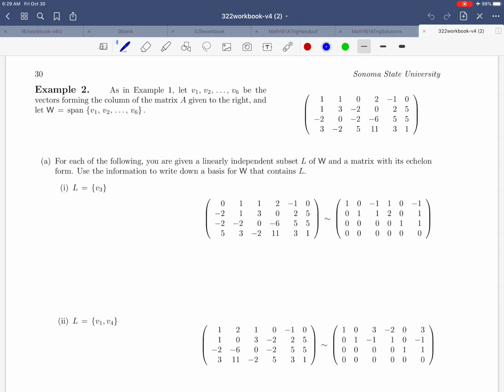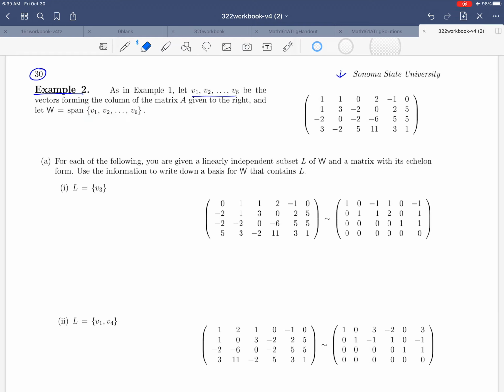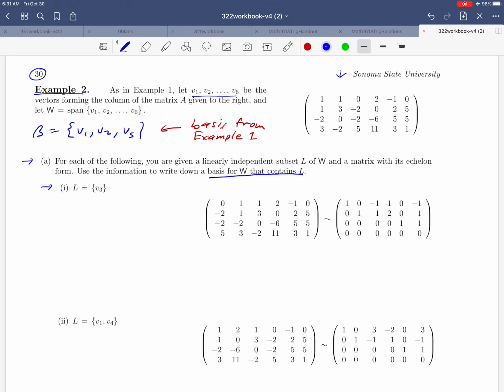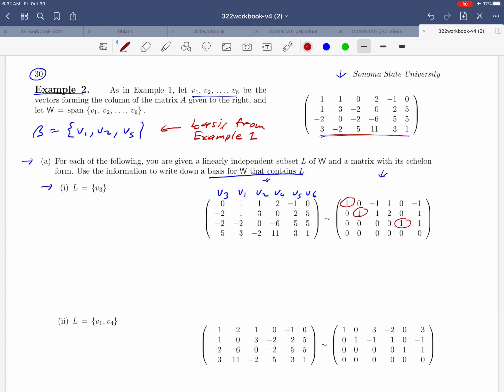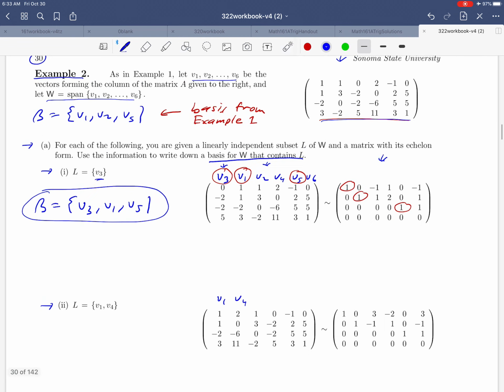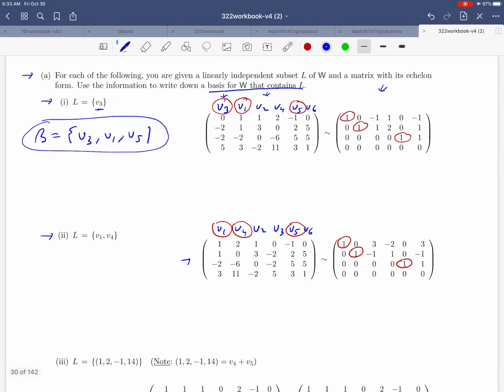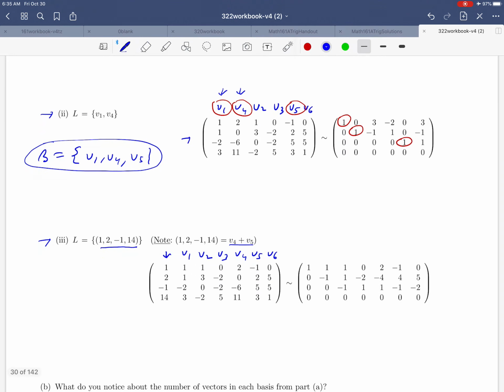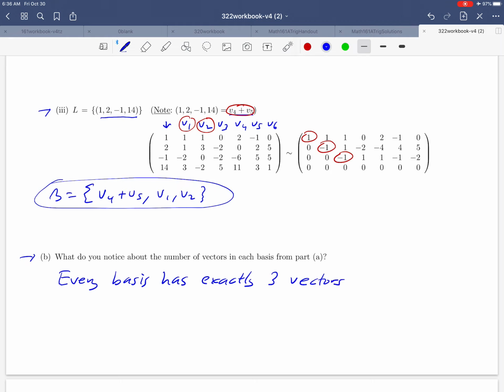Math 322 Section 1.6 Example 2